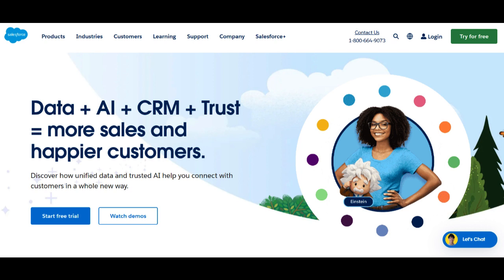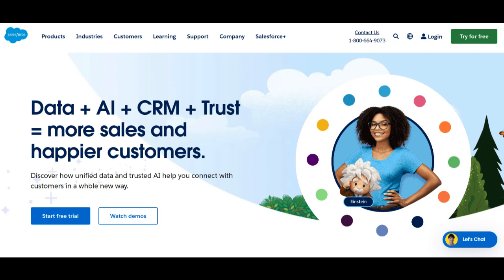🔥 Salesforce Health Cloud Review: Pros and Cons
Salesforce Health Cloud epitomizes innovation in healthcare technology, offering a sophisticated platform designed to revolutionize patient care and streamline healthcare operations. Its standout feature lies in its ability to unify fragmented patient data, consolidating information from various sources into a centralized hub. This holistic view empowers healthcare providers with comprehensive insights, enabling them to deliver personalized care tailored to individual patient needs.

The platform's intuitive interface and customizable workflows simplify complex processes, empowering healthcare professionals to manage patient cases seamlessly. Its robust tools facilitate efficient collaboration among care teams, ensuring timely communication and coordinated care delivery. Additionally, the platform's integration with other Salesforce products amplifies its functionality, providing a cohesive ecosystem for managing patient relationships and optimizing operational efficiency.

Furthermore, Salesforce Health Cloud's focus on patient engagement marks a significant stride in healthcare technology. The platform enables the creation of personalized care plans, fostering active patient involvement in their health management. Features like community portals facilitate communication between patients and providers, fostering a sense of empowerment and contributing to improved health outcomes.

Nonetheless, the platform faces challenges related to integration complexities, especially when interfacing with external systems and legacy software. These hurdles might demand additional resources and expertise, potentially impacting implementation timelines and costs. Moreover, while the platform's scalability caters to larger healthcare institutions, the pricing structure might pose constraints for smaller practices or organizations with limited budgets.

In summary, Salesforce Health Cloud stands as a beacon of innovation in healthcare technology, offering a robust suite of tools to elevate patient care and operational efficiency. Its emphasis on centralizing patient data, fostering collaboration, and promoting patient engagement positions it as a frontrunner in the industry. Despite integration challenges and pricing considerations, its transformative impact on healthcare dynamics makes it a compelling choice for organizations aiming to deliver superior patient experiences and drive positive health outcomes.